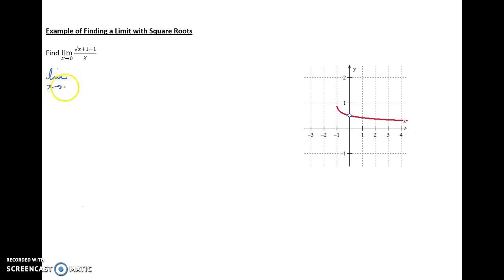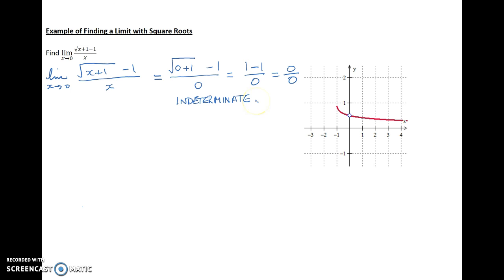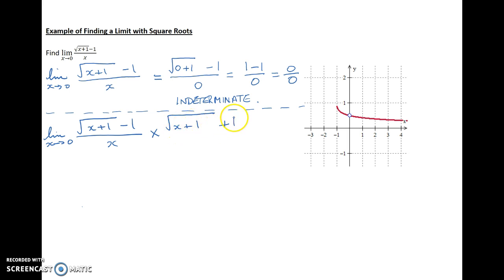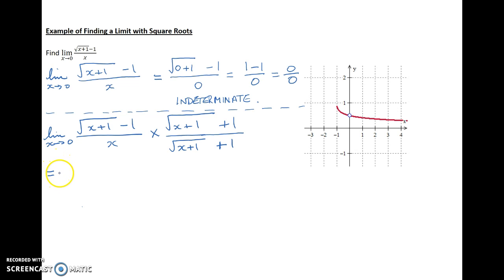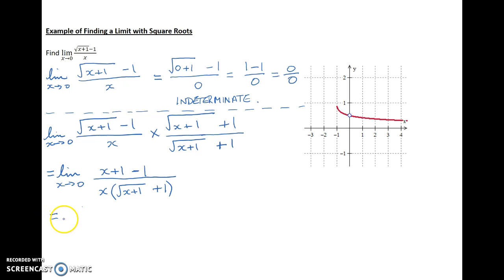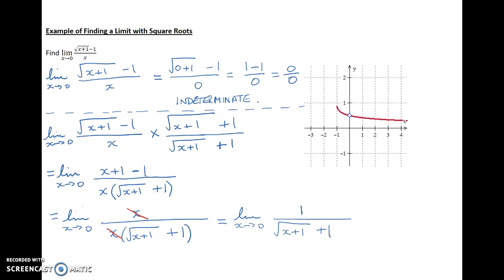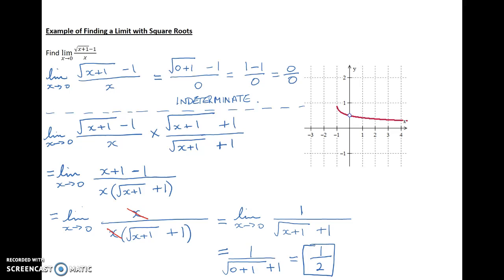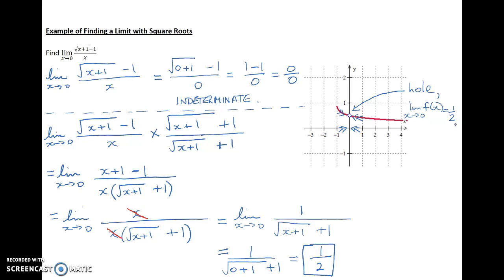Example: Finding an Indeterminate Limit Involving Square Roots